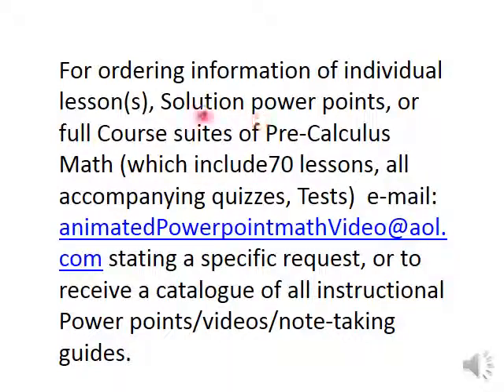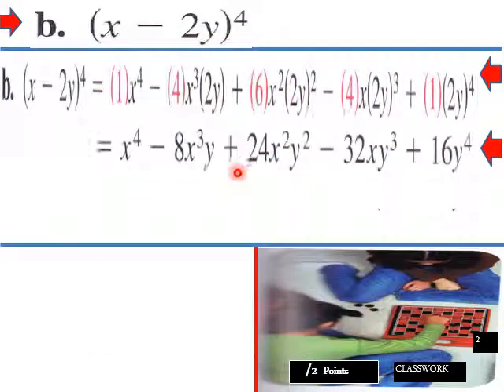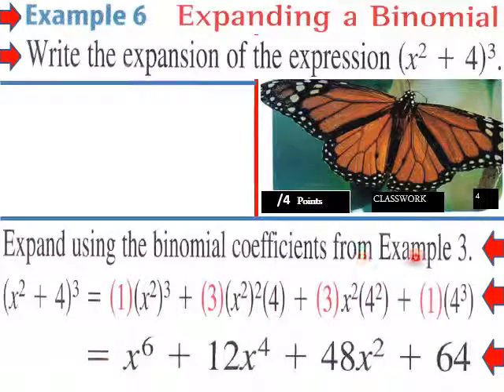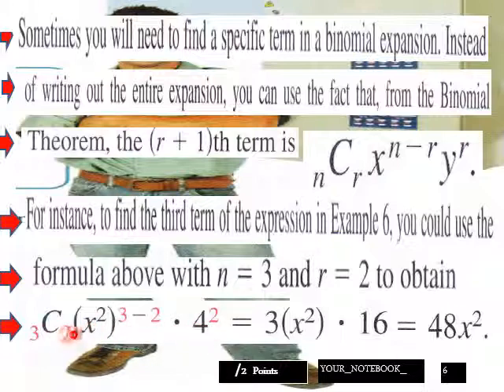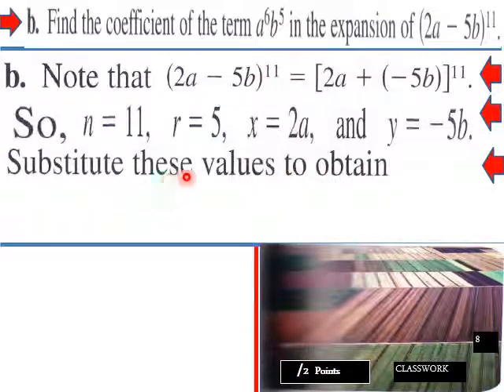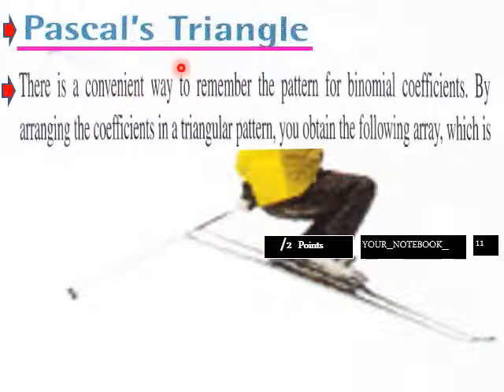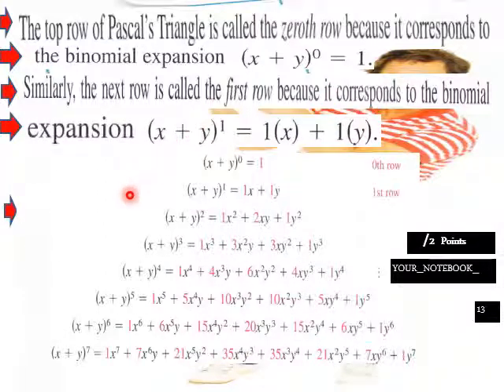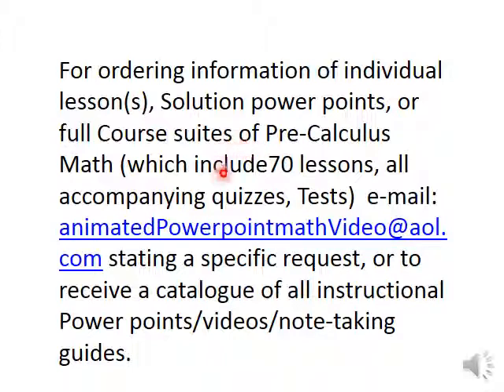8 4 The Binomial Theorem P Calc CW L V Pt 2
Pre-calculus classwork lesson 8 4 The Binomial Theorem P Calc CW L V Pt 2 .ppt lesson available @ Powershow.com, then use search term "ruff_math". all course materials available at